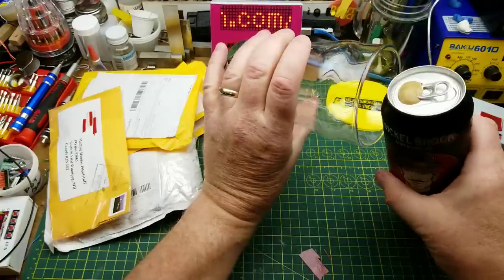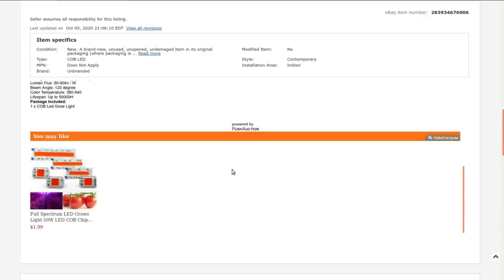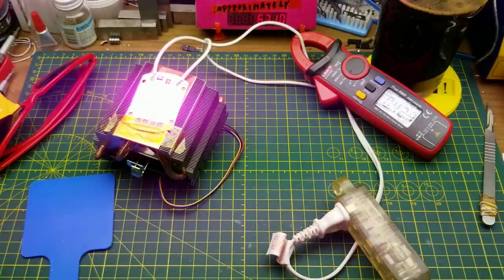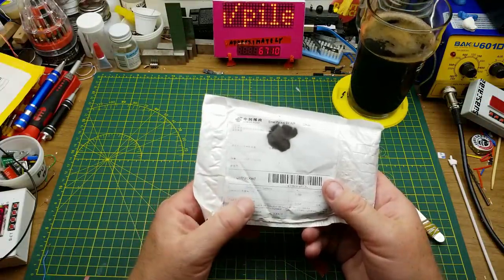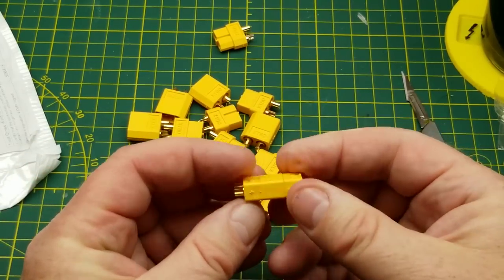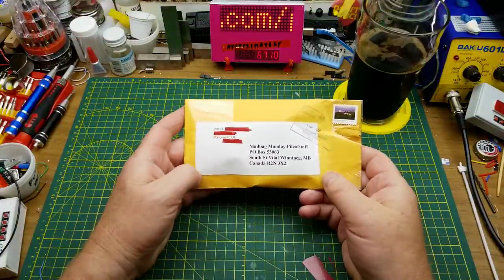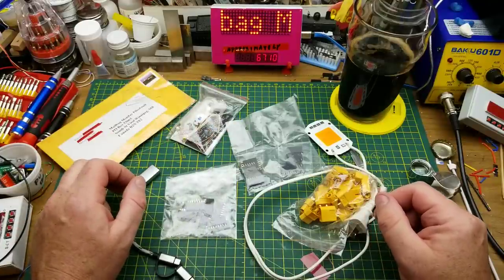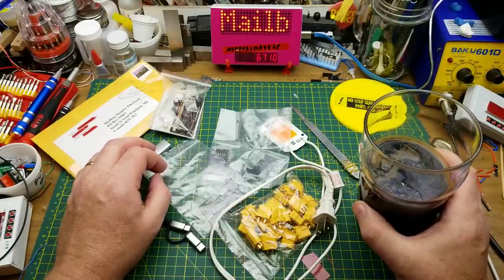mailbag monday #99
It's the 99th instalment of Mailbag Monday.

Featuring the usual assortment of things I ordered late at night from ebay, and one surprise from Patrick in Quebec.

The links:
Full Spectrum LED Grows Light LED COB Chip For Hydroponic Greenhouse Plant

2 in 1 USB 3.0 OTG Cables Type C Micro To USB 3.0 Adapter For Samsung Huawei

10 pairs XT60 female / male bullet Connectors for RC Battery L5H1

2.54mm Single Row Straight Copper Pin Female Header1x 2/3/4/5/6/7/8/10P-20/40P

Joule Thief Electronic Build Kit With Swivel Fridge Magnets